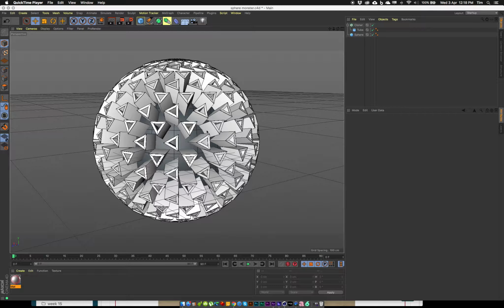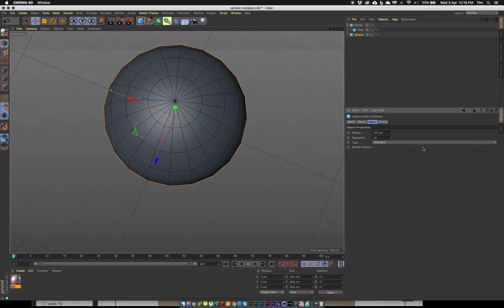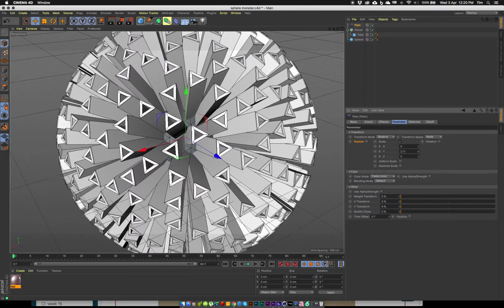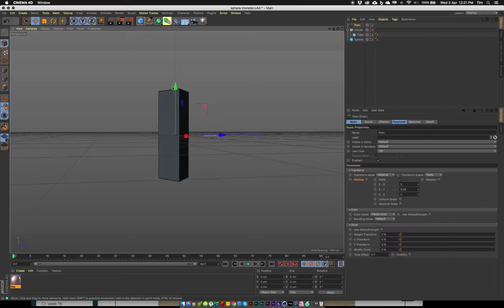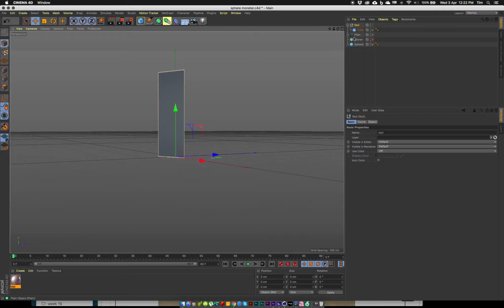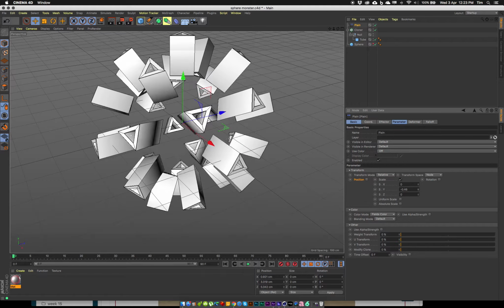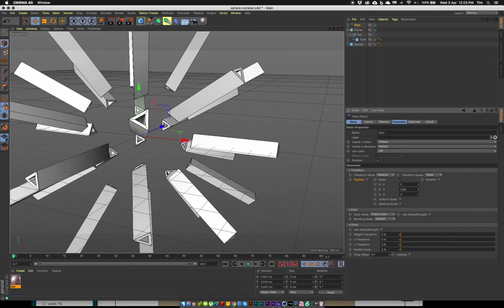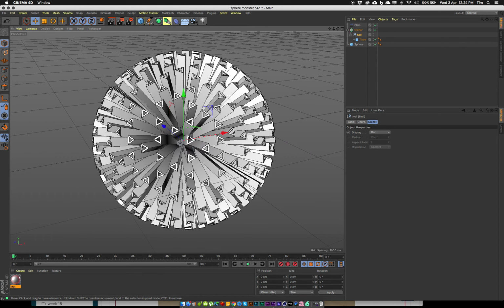02 Fix Clones Axis using a Null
Clones position and axis (pivot point) can be adjusted by putting the clone object into a Null before adding it to the Cloner object